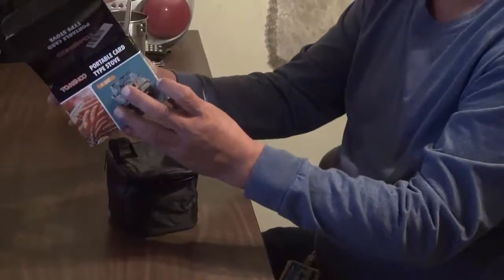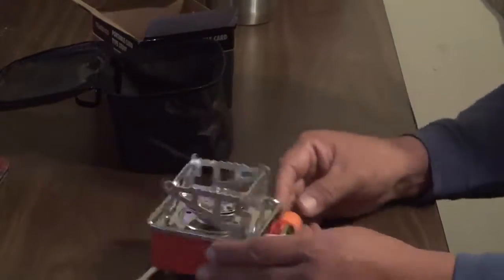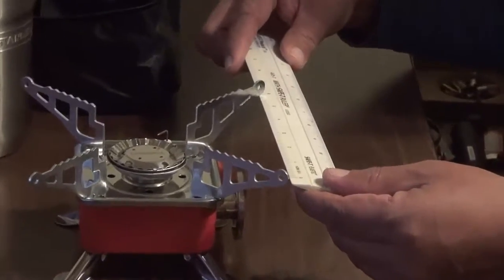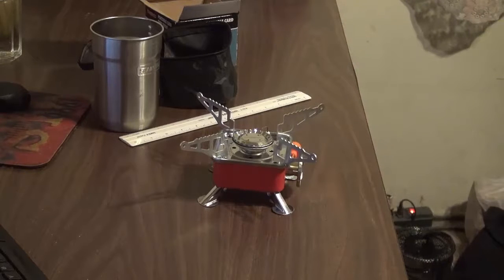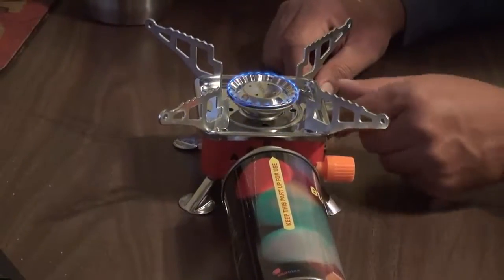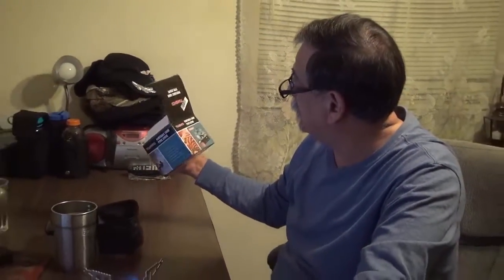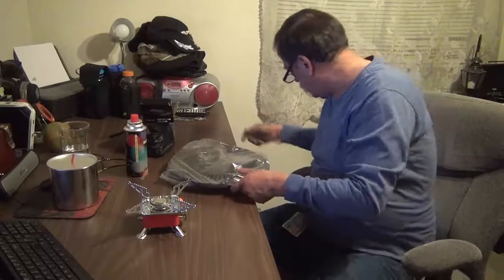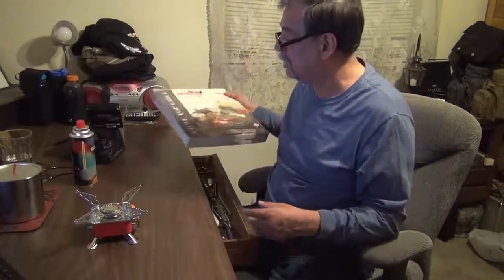Prepper's Portable Card Style Stove for Grilling/Cooking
Bayu reviews his new portable card style stove.